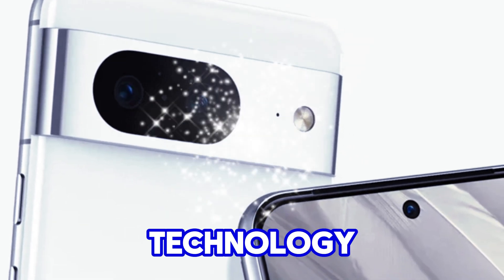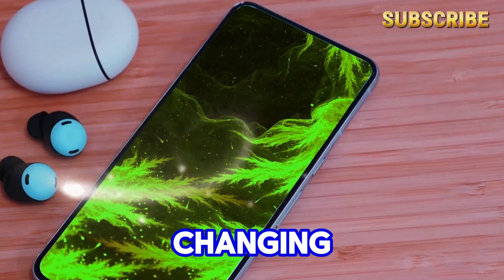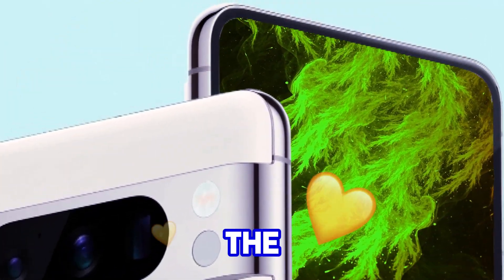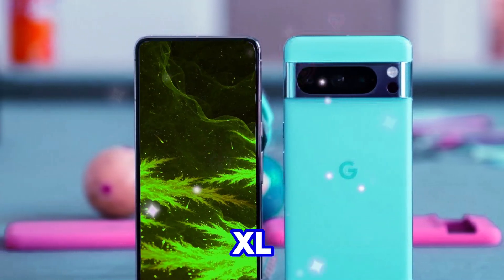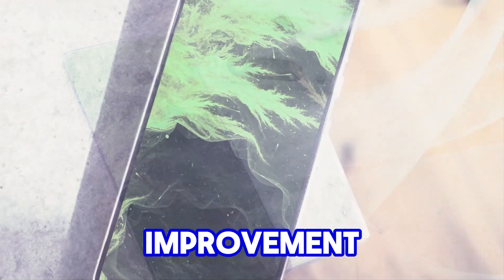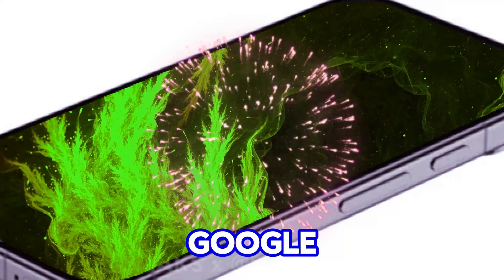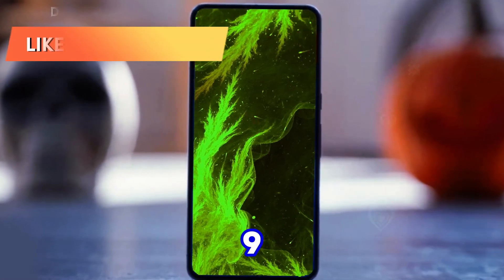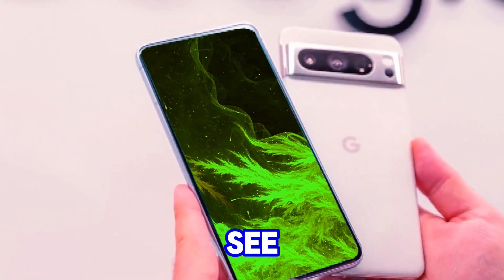Google Pixel 9 Pro - YOU Great, THANK YOU GOOGLE!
today we're diving deep into the exciting world of smartphone cameras, specifically the upcoming Google Pixel 9 series! As you know, Google has always been a leader in computational photography, squeezing incredible image quality out of hardware that wasn't always top-of-the-line. Remember the Sony IMX363 sensor? Introduced in 2018 with the Pixel 3, it stuck around until a shocking 2023! But things are changing. Google is finally putting more muscle behind its camera hardware, and the Pixel 9 series is shaping up to be a real powerhouse. Leaks suggest a treasure trove of upgrades, and let's unpack them together.